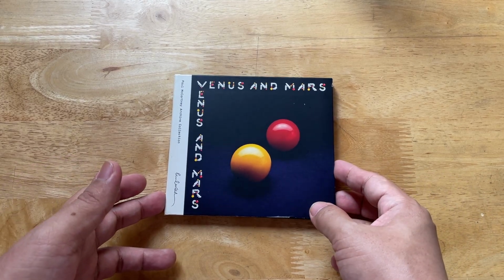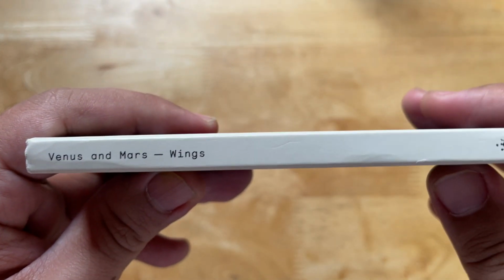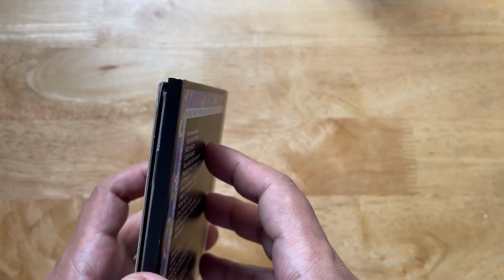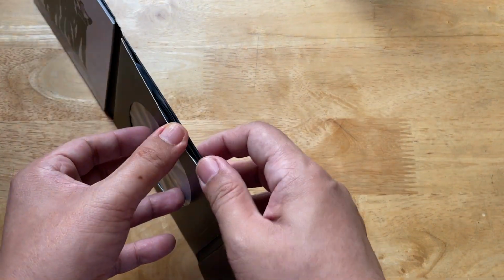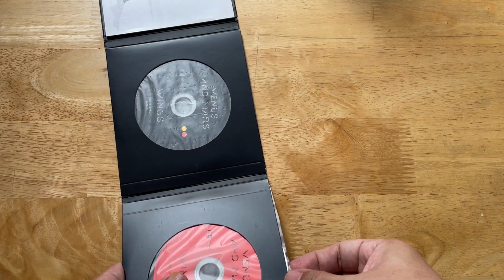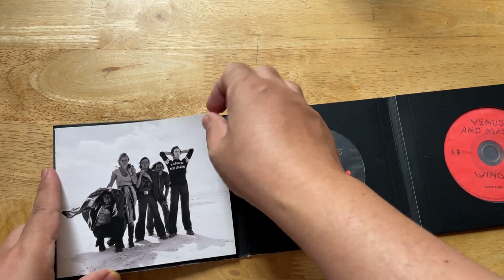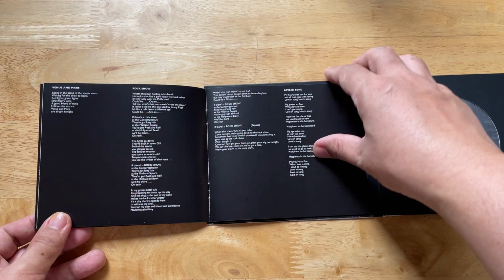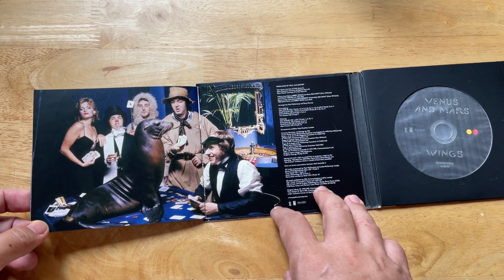Unboxing: Wings — Venus and Mars (Paul McCartney Archive Collection) 2-CD Edition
Here's a look at the 2-disc edition of the Wings album Venus and Mars, part of a series of short unboxing videos featuring CDs from the Paul McCartney Archive Collection.